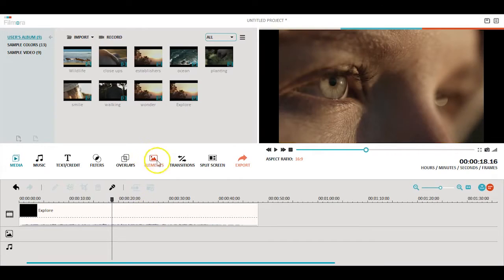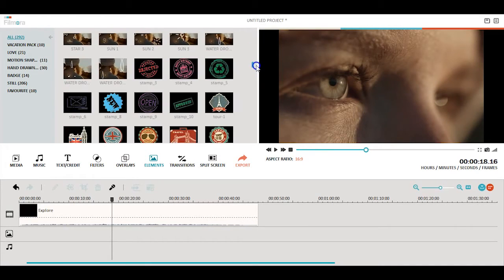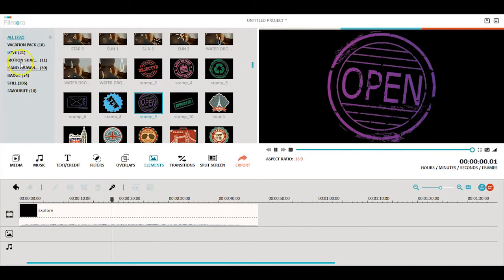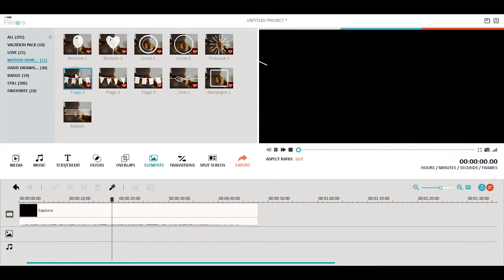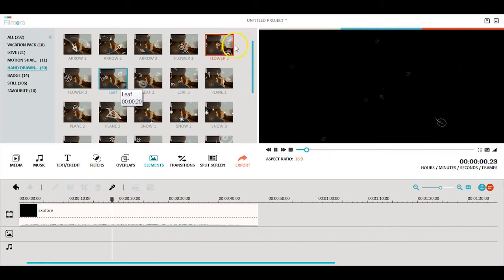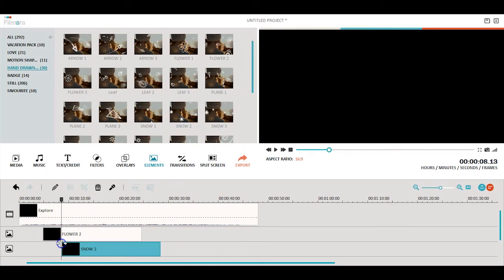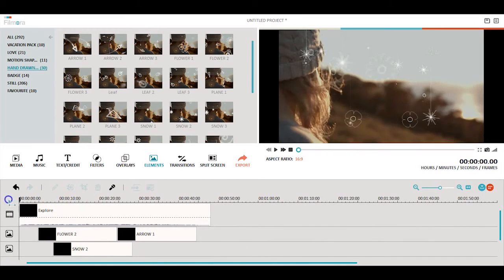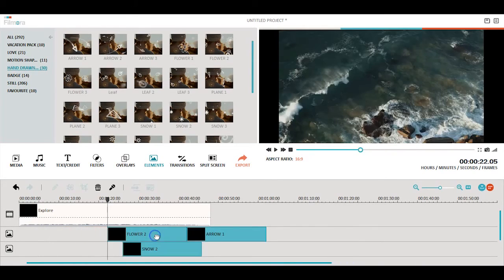How To Simply Add Motion Graphics to Videos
[Filmora Ep. 9] Adding motion graphics to videos is not just for Pros! Check this tutorial for how to add motion elements / animated graphics by using the Filmora, and make your video more vivid and beautiful.